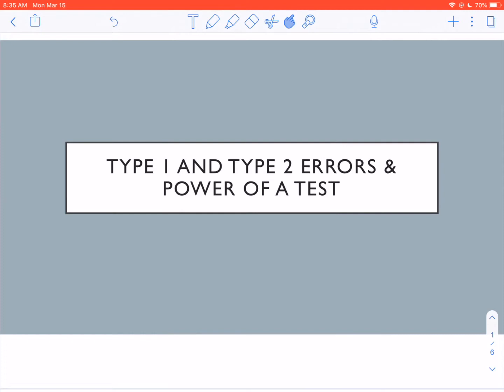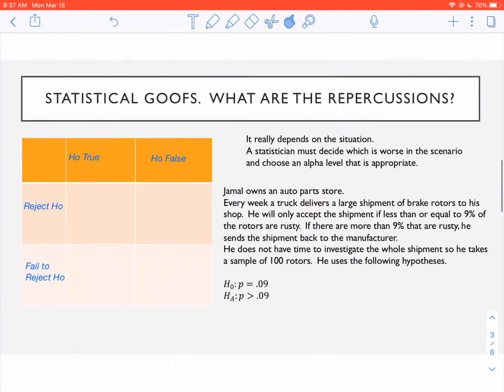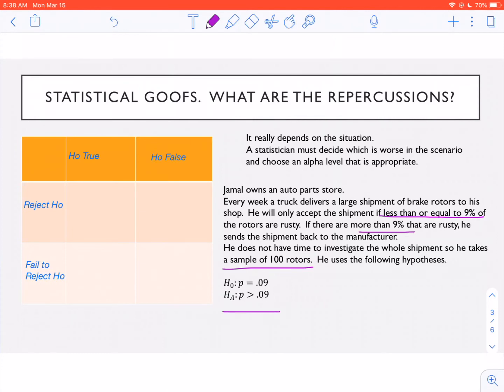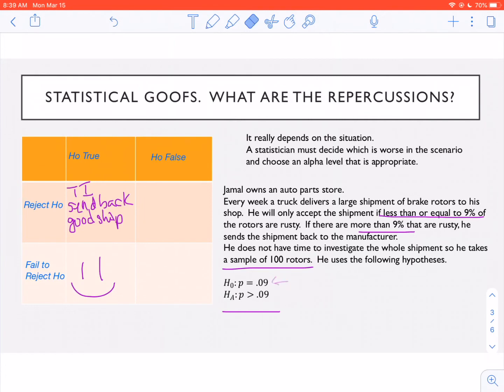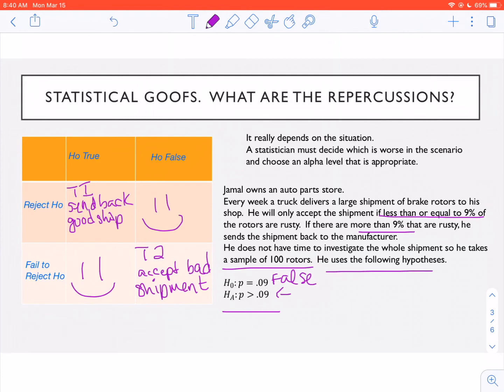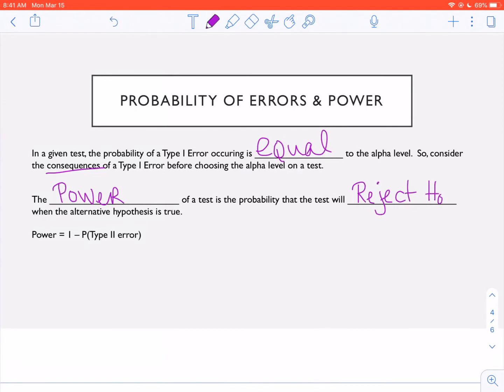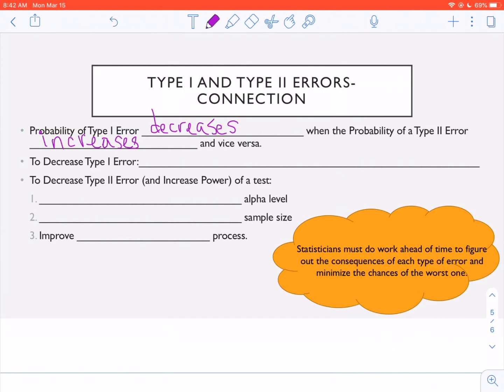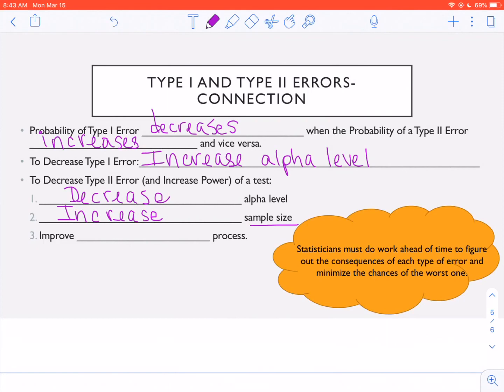11 2B Type 1 and Type 2 Errors and Power